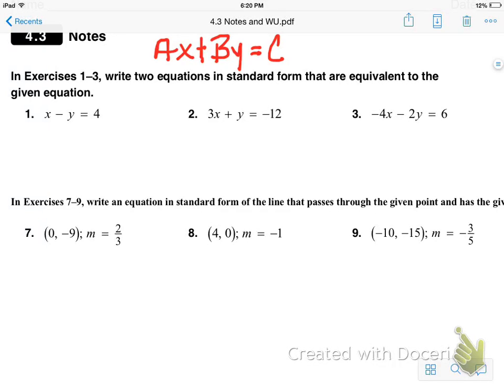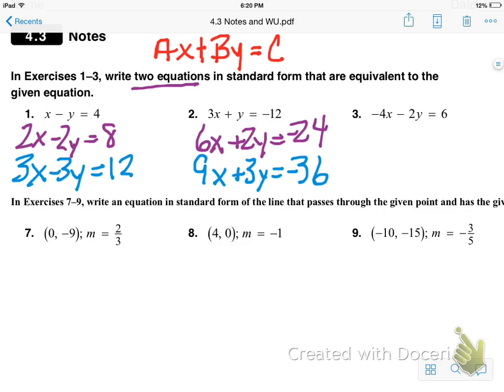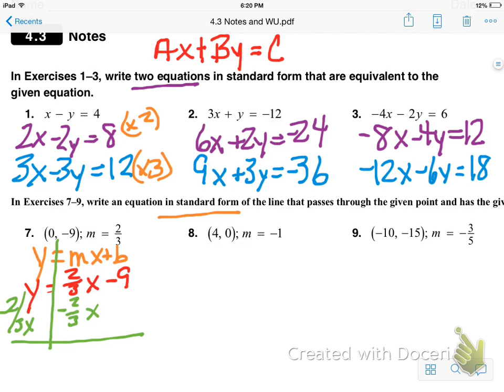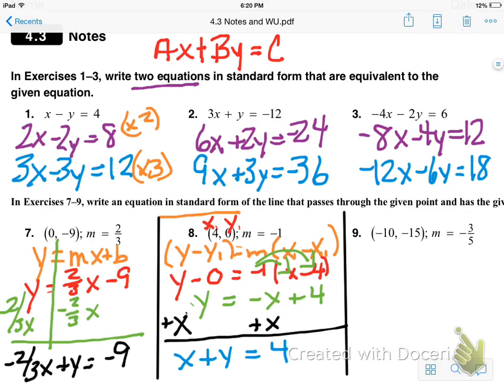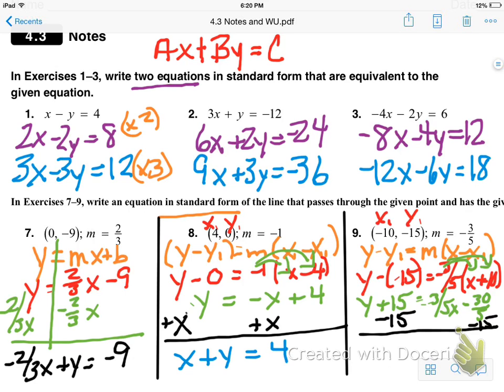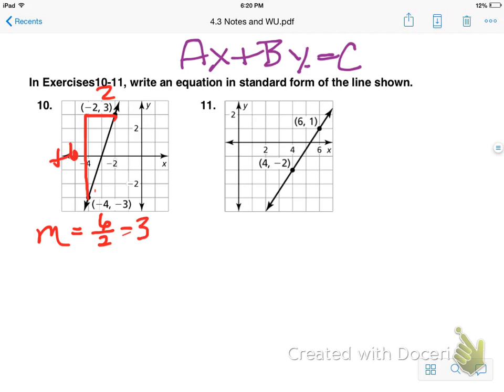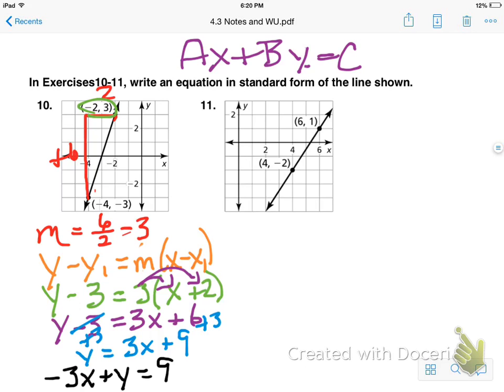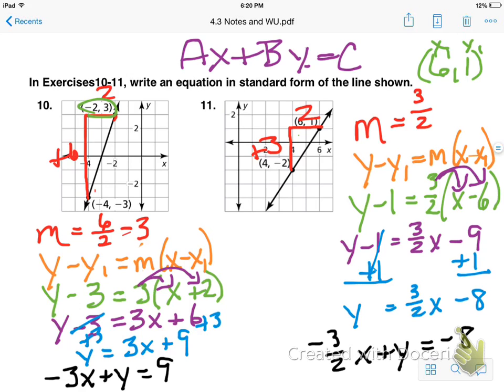4.3 WHS Algebra 1 Teacher Notes